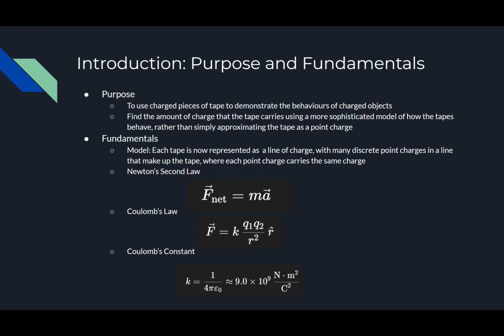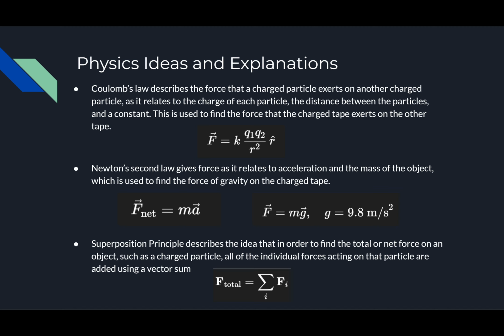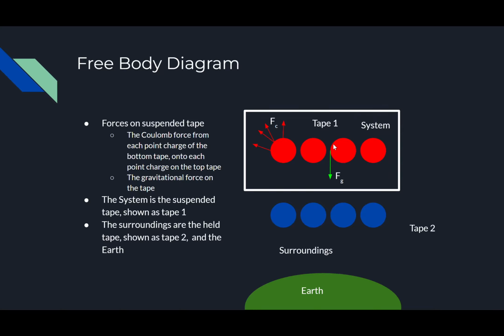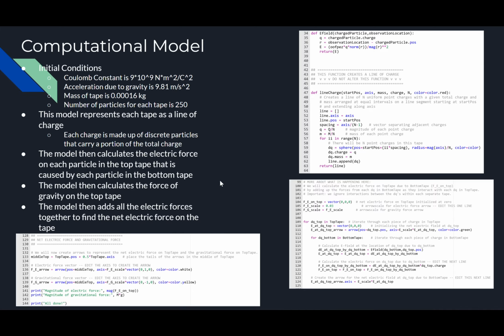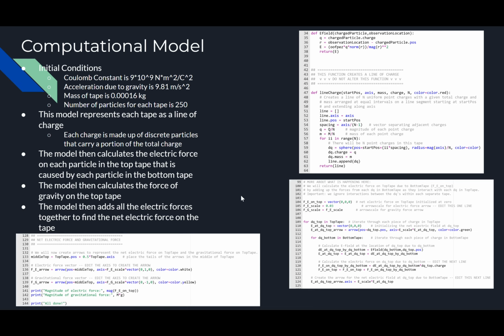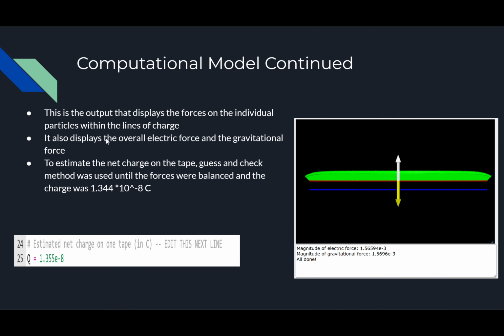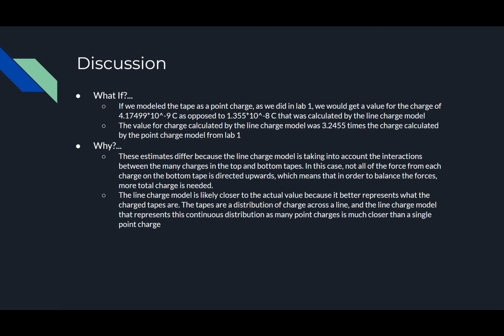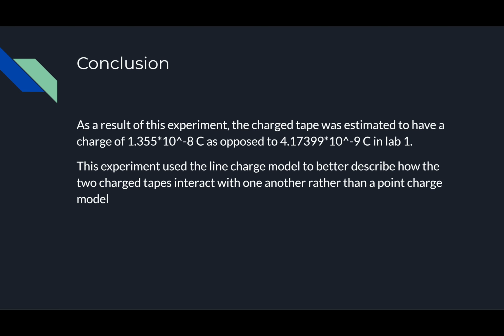Lab 2 Charged Tapes Revisited